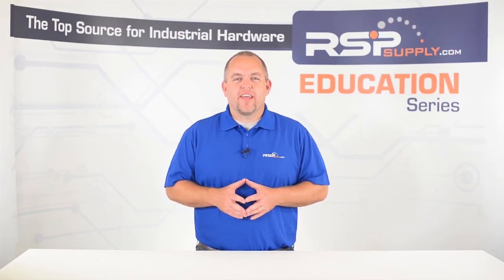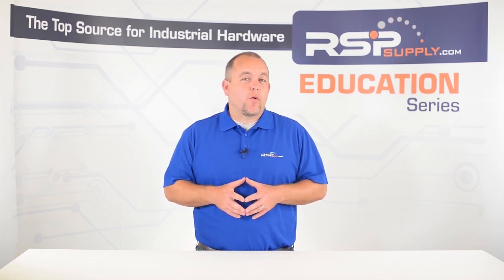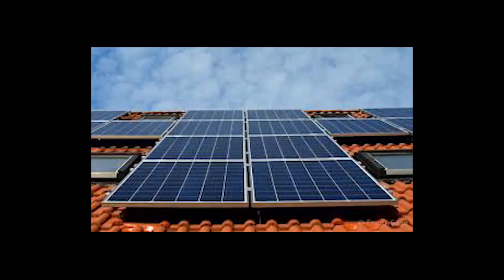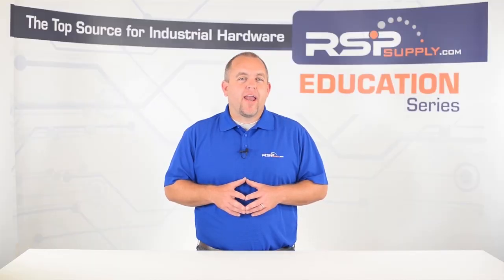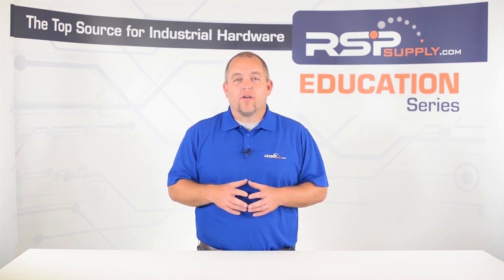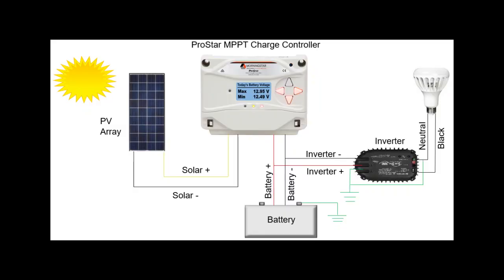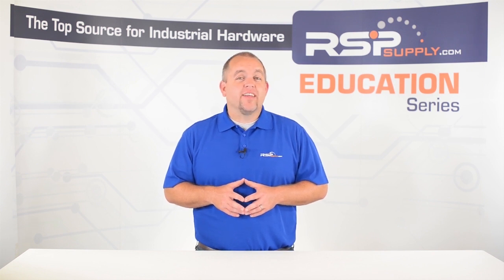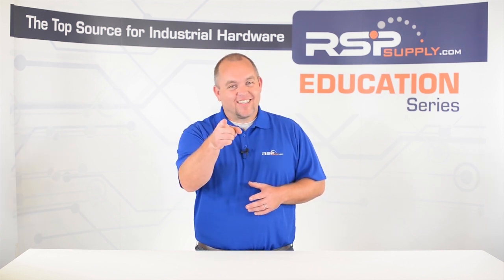Charge Controller Basics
Learn more about how charge controllers work and why we use them.

Additional Links -